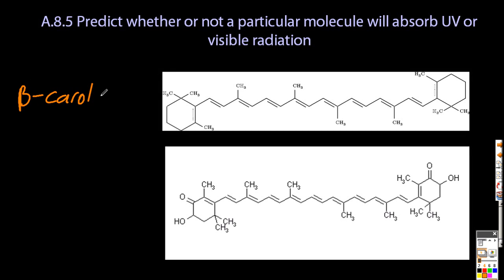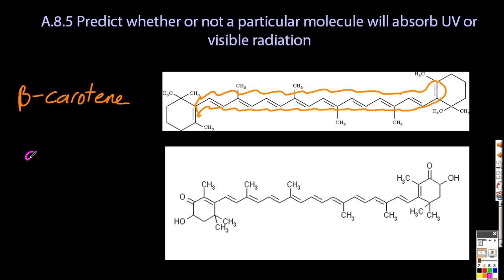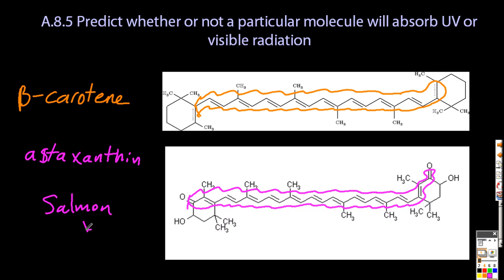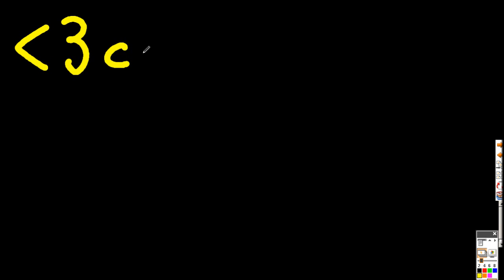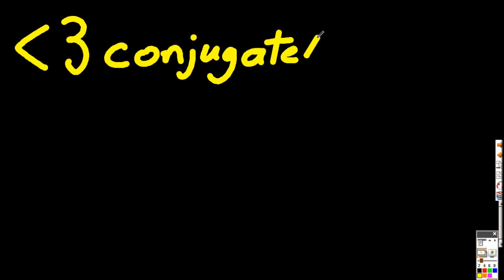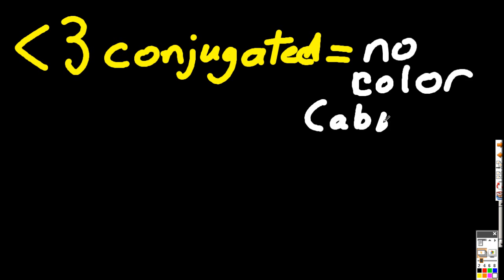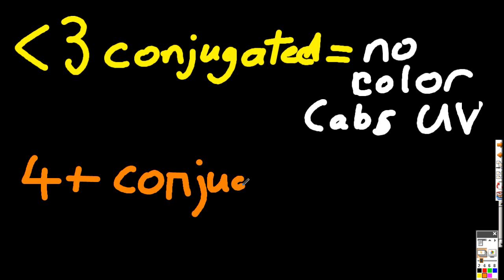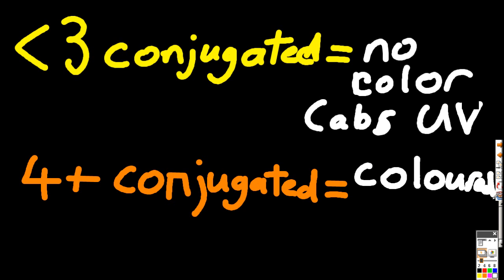A.8.5 Predict whether a particular molecule will absorb UV or visible radiation IB Chemistry HL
Any molecule with more than 3 conjugated double bonds will absorb in the visible and appear to be the complementary colour of that absorbed light.  Less than 3 conjugate double bonds absorb UV and appear colourless.